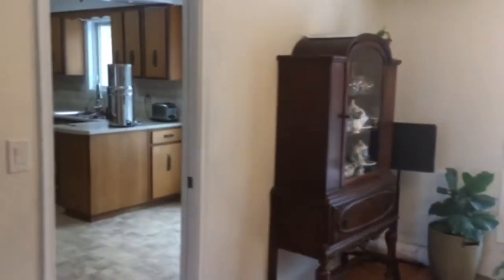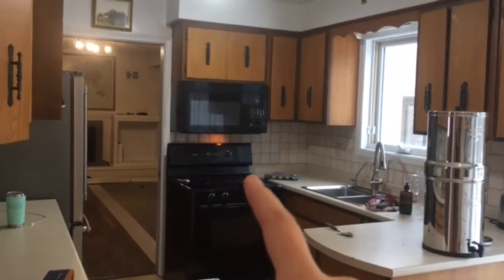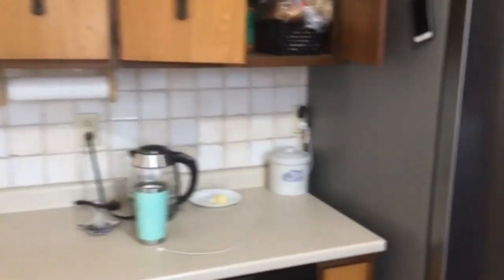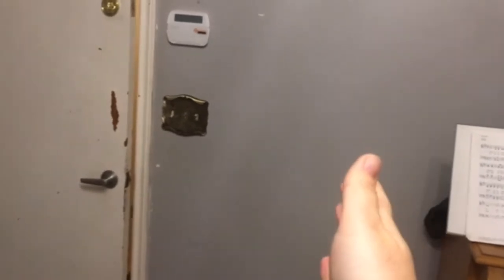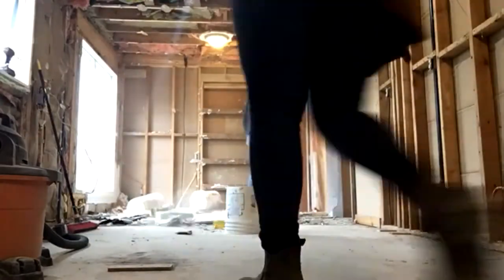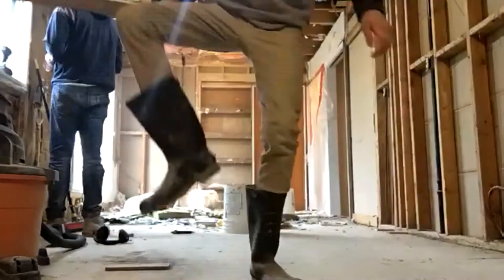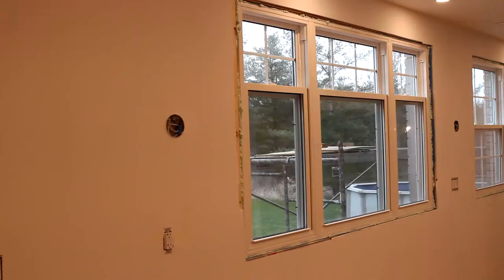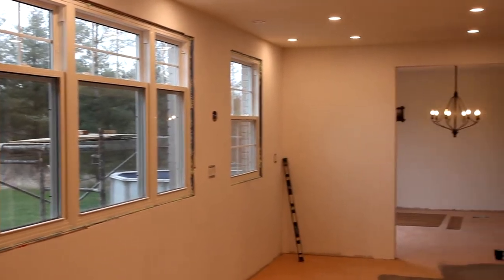Galley Kitchen Design Ideas | Galley Kitchen Remodel | Galley Kitchen Makeover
Today I'm sharing our galley kitchen plans and designs. Our goal is to create a European farmhouse inspired kitchen.

Timestamps:
00:00 - Intro
00:02- Kitchen Plans
1:16-  Kitchen Demolition
1:36- Galley Kitchen Design Plans
2:40- European Farmhouse Theme
2:44 - Natural Lighting
3:01- Paint Colour for Cabinets
3:08 - Unlacquered Brass Hardware
3:35 - Oil Painting
3:49 - Brick Accent Wall
4:28 - Design Plans
4:40- Outro

Thanks for stopping by A Seasonal Abode

Kitchen Wall Sconces